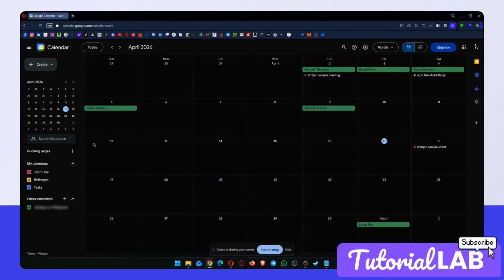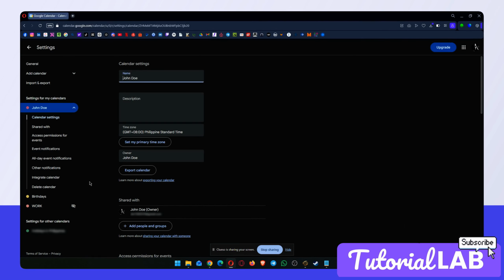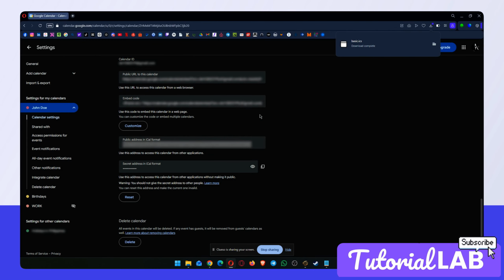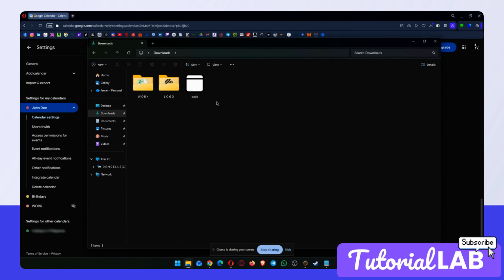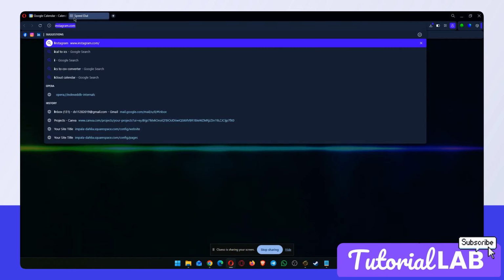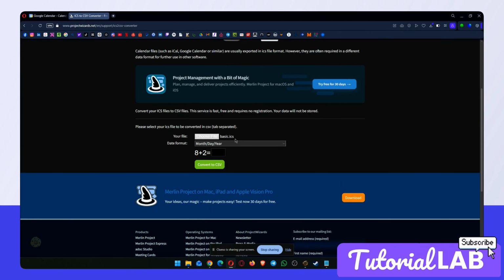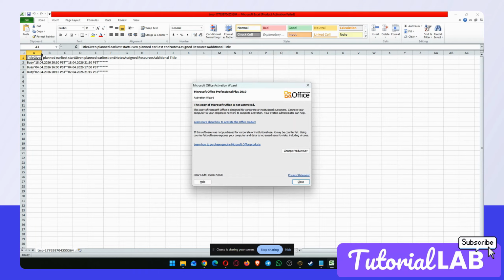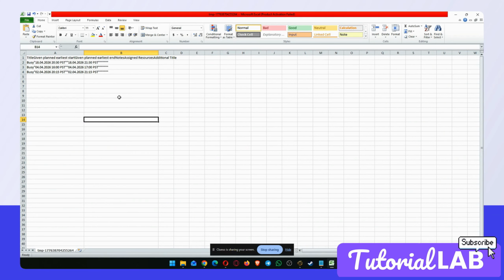How To Connect Google Calendar To Excel (Step By Step)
How To Connect Google Calendar To Excel

Hello everyone! In this video, I’ll show you exactly "How To Connect Google Calendar To Excel" so you can organize and analyze your schedule data more efficiently.

We’ll go step by step through "connect google calendar to excel 2026" and explain the different ways to bring your calendar data into a spreadsheet. You’ll learn how to follow a "sync google calendar to excel spreadsheet tutorial" using export methods or third-party tools, and how to "automate google calendar export to excel" so your events stay updated without manual work.

By the end of this tutorial, you’ll confidently know how to connect Google Calendar with Excel, helping you track, manage, and analyze your time more effectively.